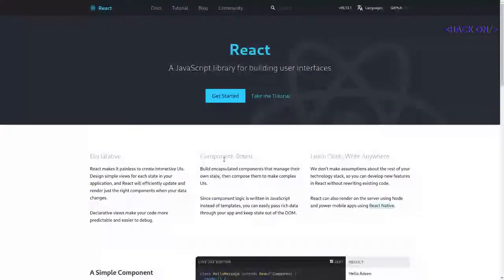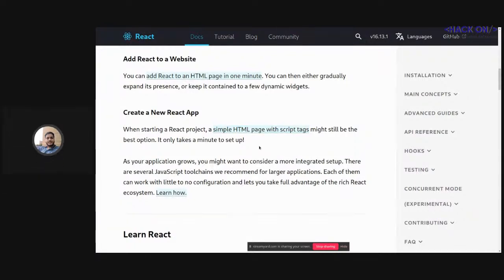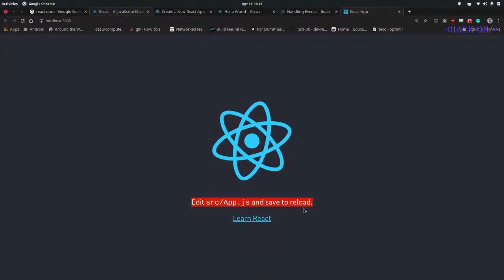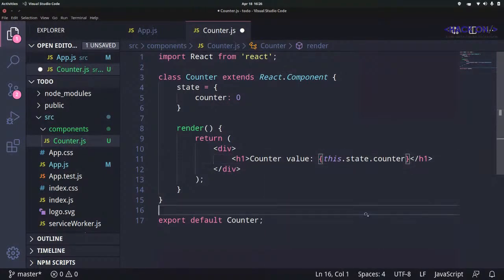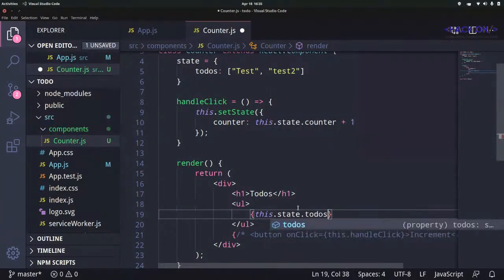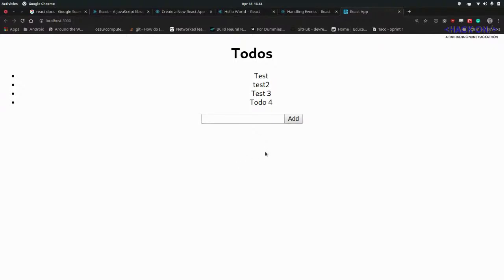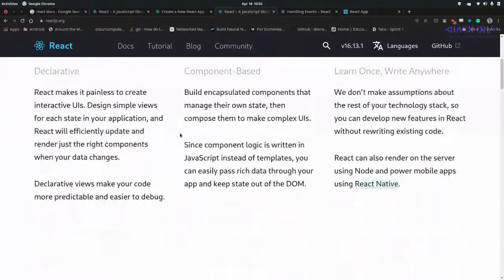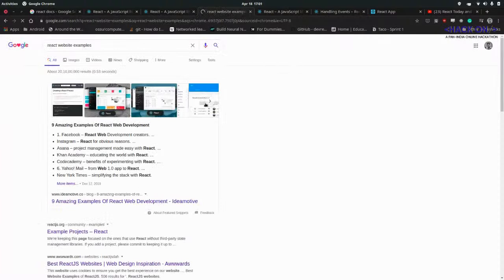React 101 by Adeen Shukla, GitHub | HackOn Hackathon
React 101 by Adeen Shukla, GitHub on 18th April from 04:00 PM - 05:00 PM.

Don't forget to collect your certificate for attending all the technical workshops. More information about certificates will be shared at the end of every workshop.

About HackOn Hackathon

HackOn is a week-long, fully-online, people-focused hackathon where young minds possessing a passion for solving real-life problems come together to build innovative solutions. Whether you are a beginner or an expert coder, here is the perfect chance to hone your skills and witness the competitive yet inclusive developer community around you!

Learn new technologies, enhance your team management and presentation skills, and get mentored by experts- all in one place! We aim to use your skills to help battle against the issues being faced due to the COVID-19 pandemic.

HackOn boasts of delivering insightful workshops across various domains, that will be held alongside everyday. April 11, 2020 to April 19, 2020